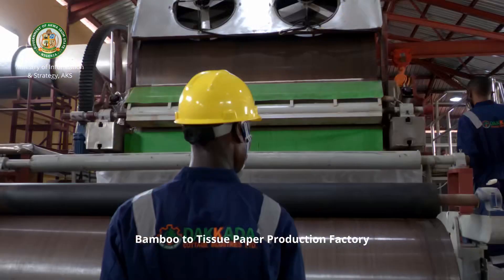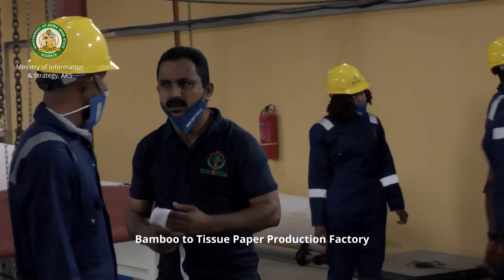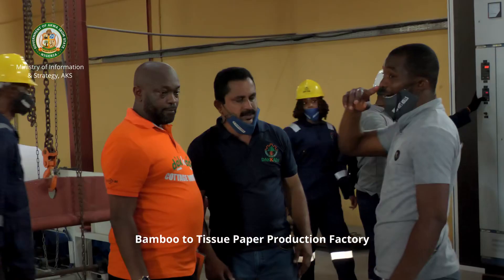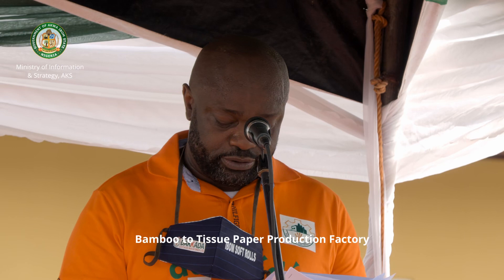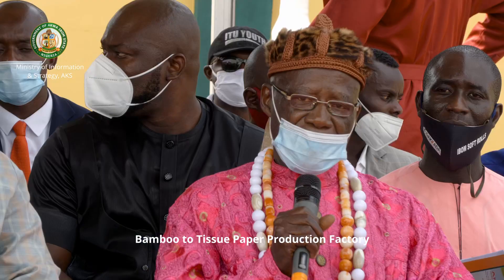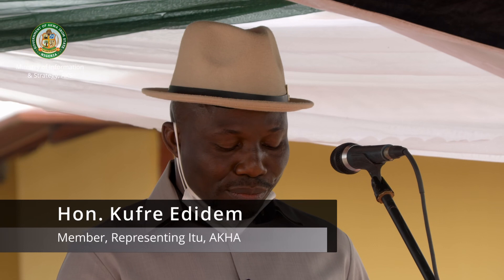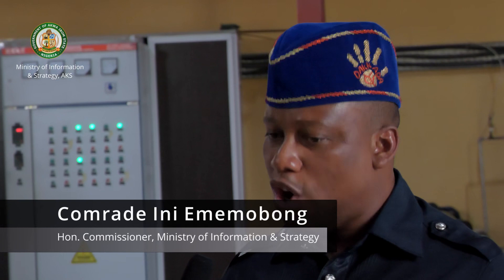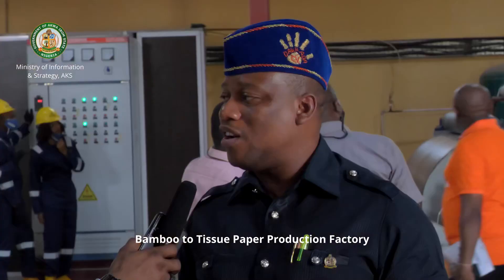Tissue Paper Commissioning Final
Tissue Paper Manufacturing  commissioned by Governor Udom Emmanuel.